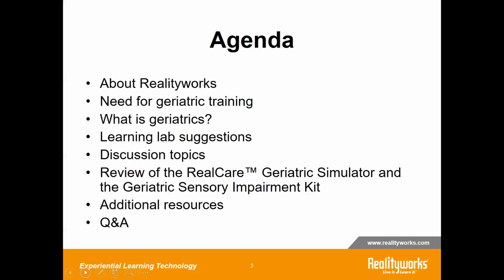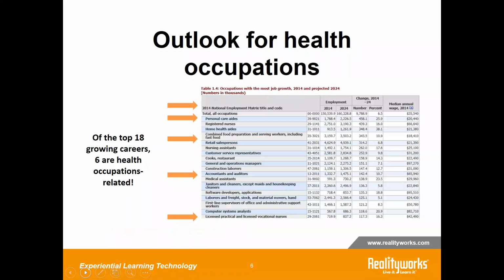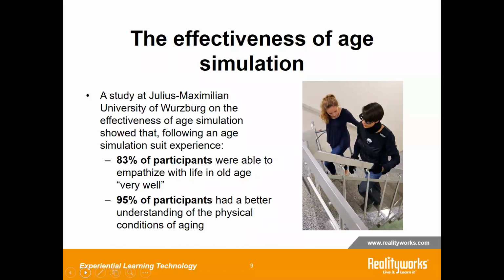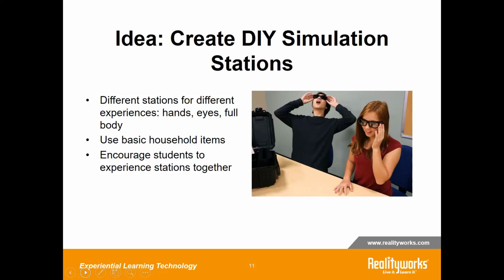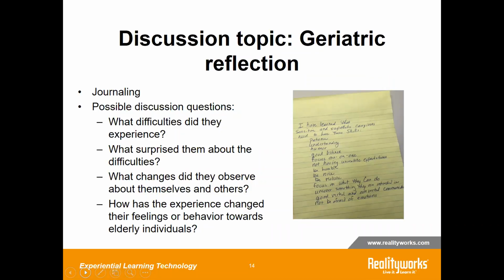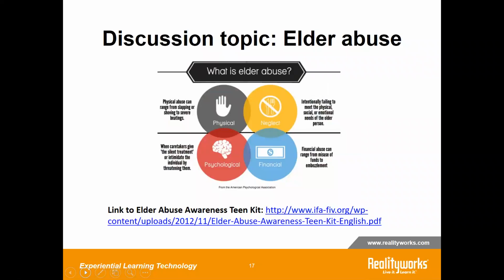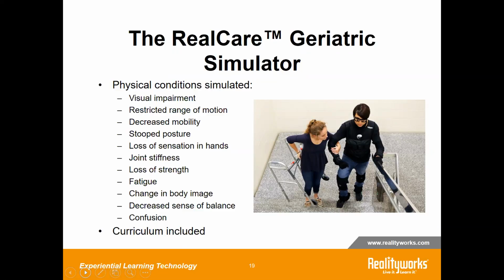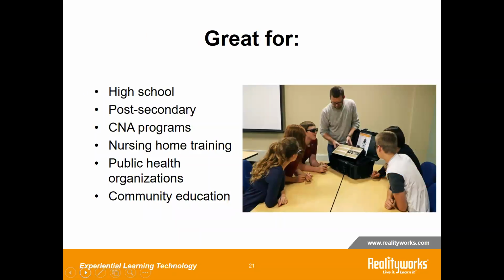How to Teach Geriatric Sensitivity to Students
Get ideas for helping students develop geriatric sensitivity skills, including learning lab suggestions and discussion topic recommendations. A review of Realityworks' new geriatric simulation tools is also provided.